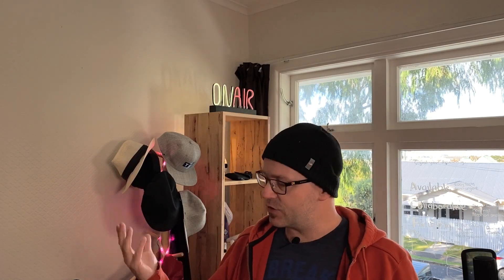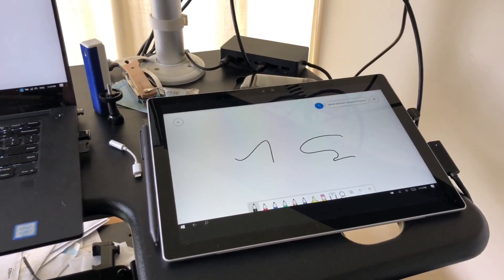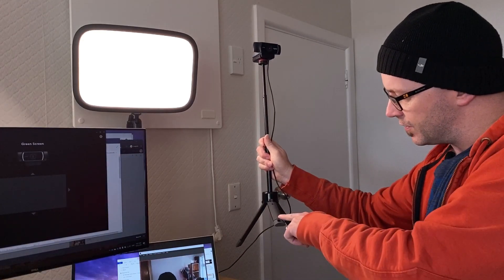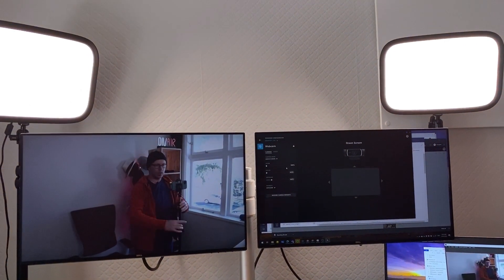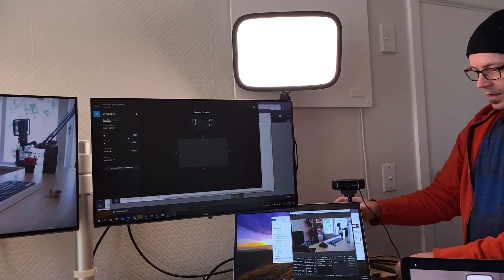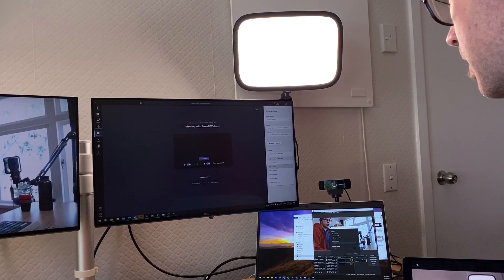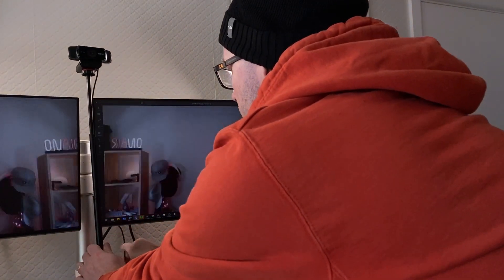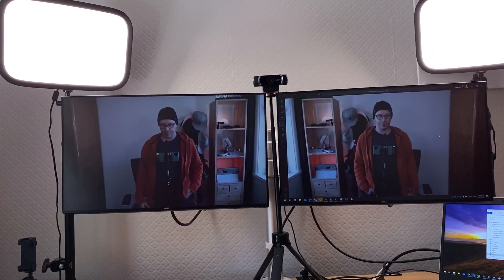Webcam angles with a table top tripod | How I do what I do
If your desk has the space, try using a table top tripod with your webcam. It will let you vary your camera angles for meetings, instructional videos, vlogs and interviews.

New standing desk - Standdesk NZ. Mid-brown bamboo, white frame. 1800mm model.

2:20 Old standing desk - Varidesk Pro Plus 48

3:14 Logitech C922 on a Joby Griptight Pro Telepod

5:00 OBS and virtual cam to create scenes for a presentation

6:02 Lower the telepod so it's just above the laptop screen, for eye-level, seated angle

7:02 OBS and virtual cam within a Microsoft Teams meeting

7:58 Shifting the webcam and telepod between two monitors to present. Meeting or live event on one side, presentation on the other.

10:20 Consider low angles along the length of the deskt too.